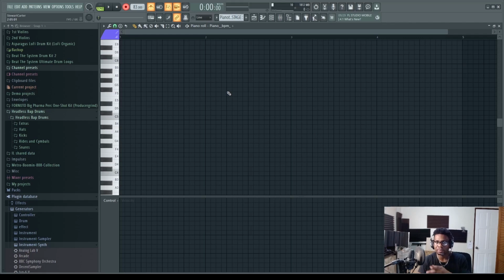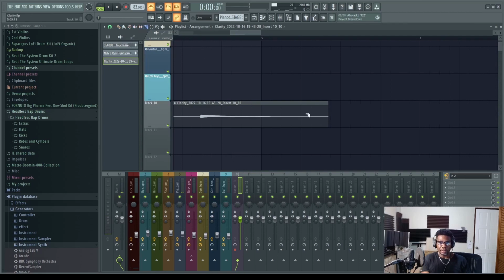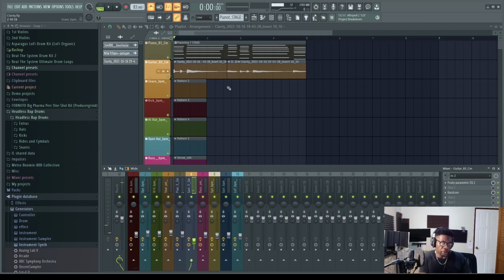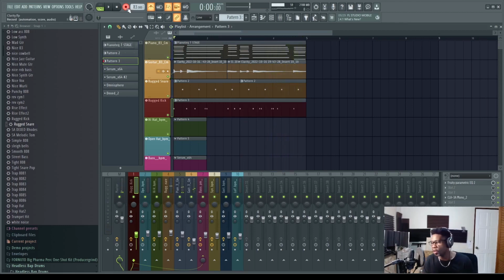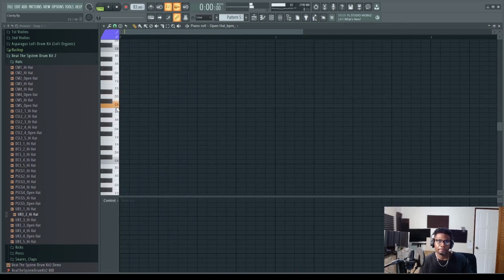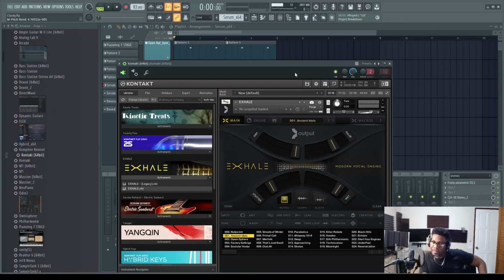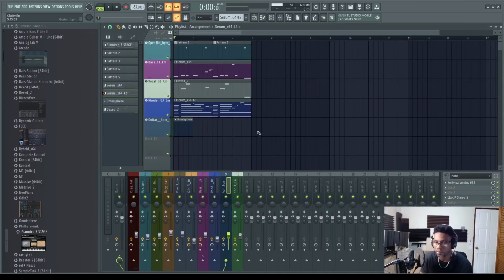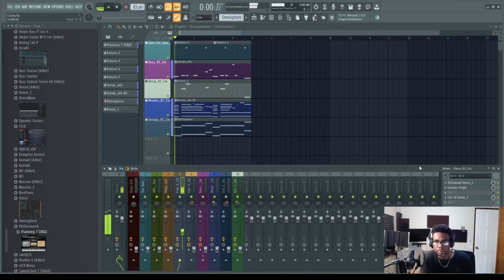How to Make a Soulful Boom Bap Beat in FL Studio | Soulful Loop kit (FREE DOWNLOAD)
Purchase the full version of our latest kit Late Night Haze 2 USE CODE FALL15 for 15% OFF ALL PRODUCTS!

How to make a soulful boom bap beat in FL studio. Check out this video of me making a soulful boom bap beat from scratch in FL Studio. If you enjoy organic, vintage soul or just live instrumentation download our kits and sample our beautiful original melodies.